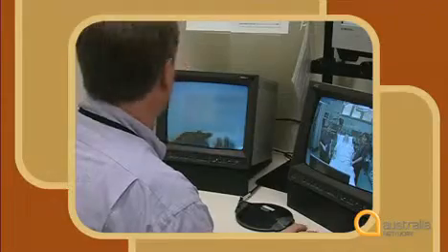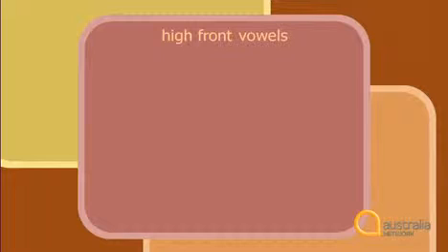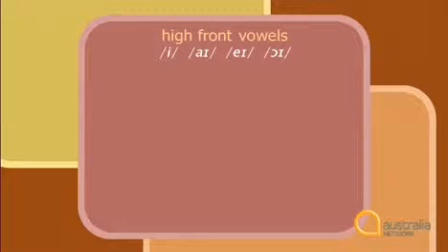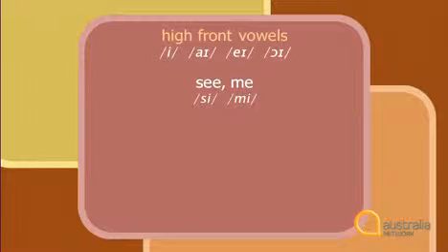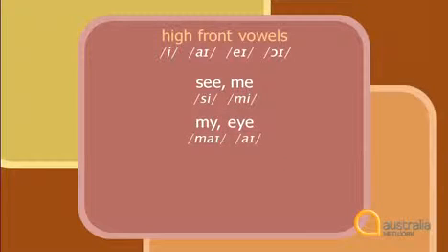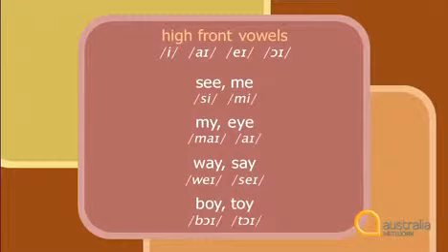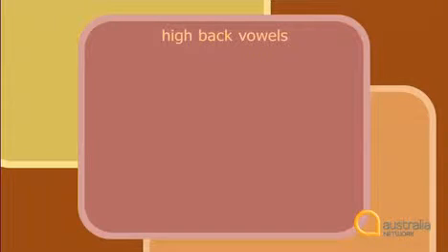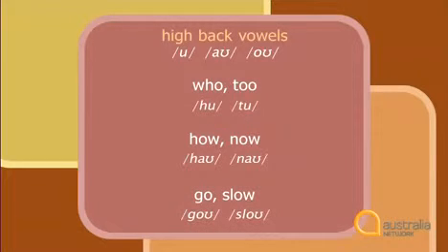5 Virtual Doctor